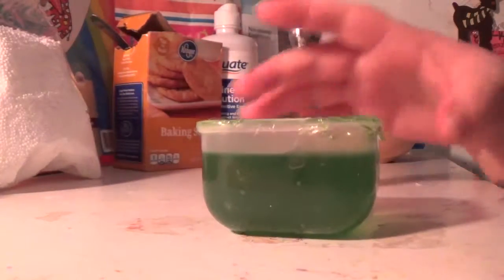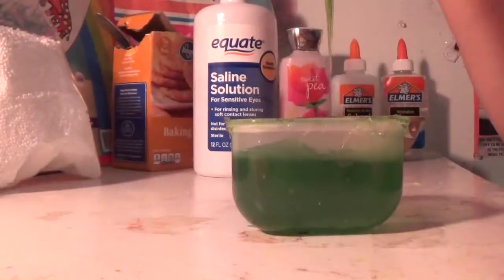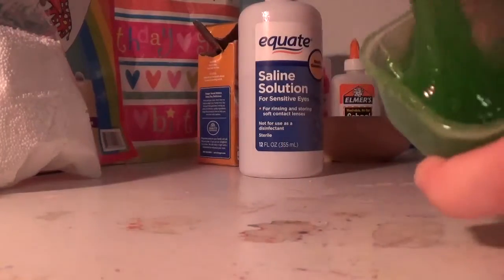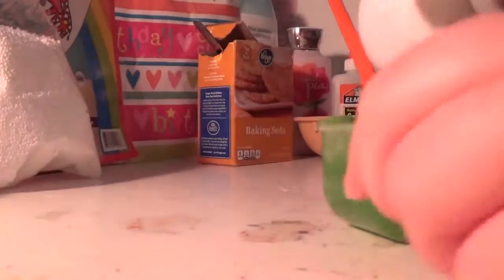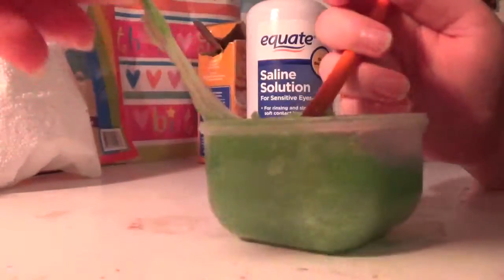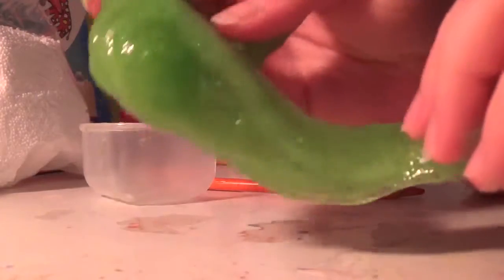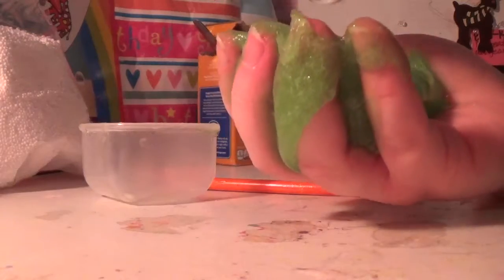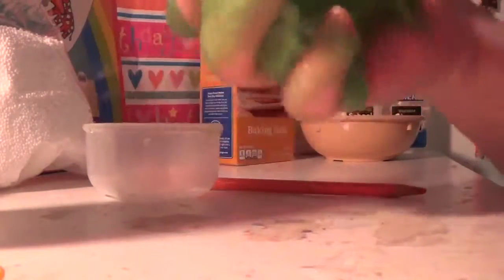Fixing My Green Slime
I did get it to go to normal but it got harder than expected it okay.